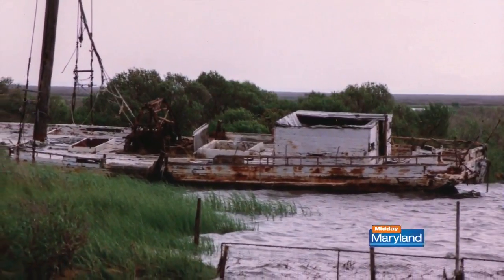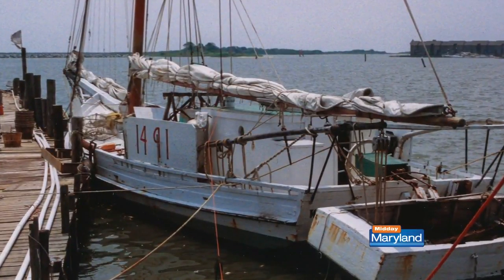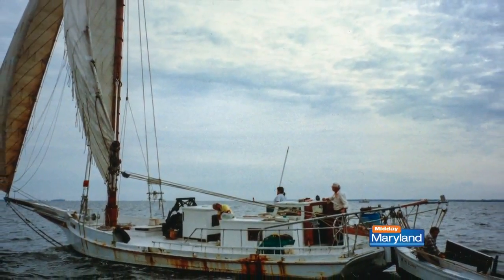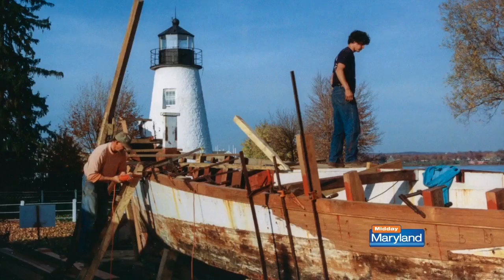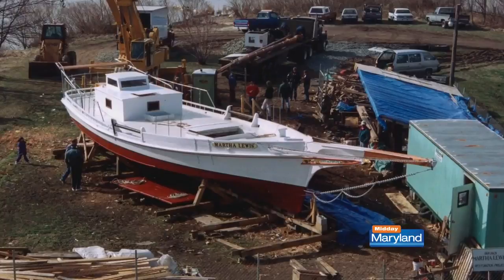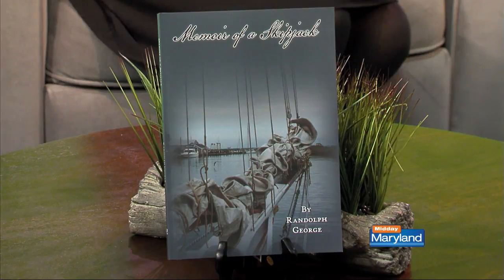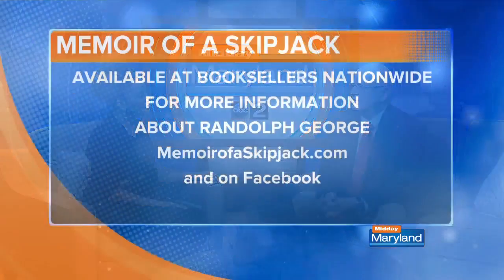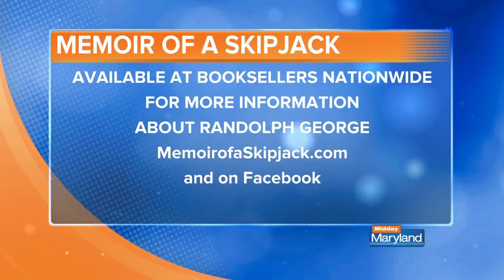Memoir of a Skipjack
Passion for the Chesapeake Bay  comes alive with Randolph O George's Memoir of a Skipjack!